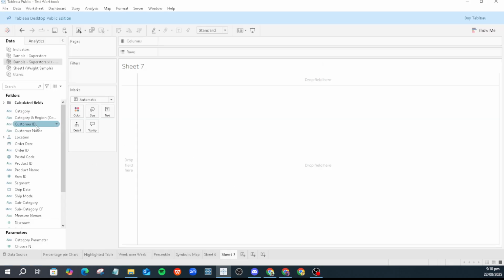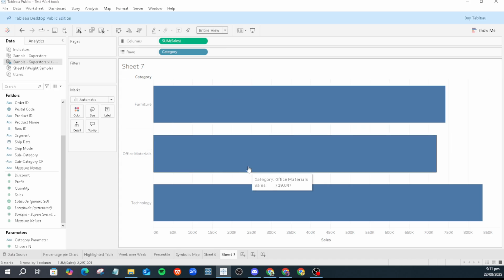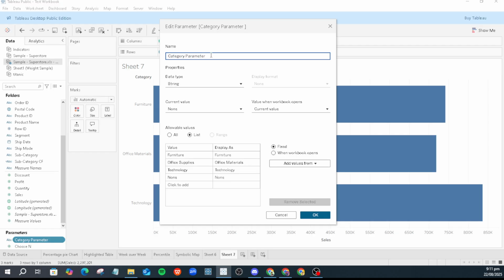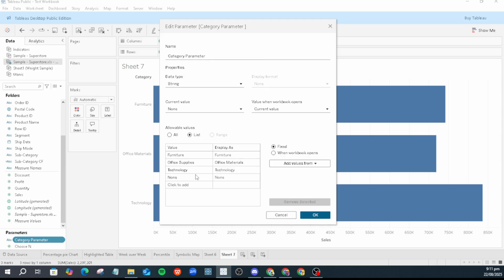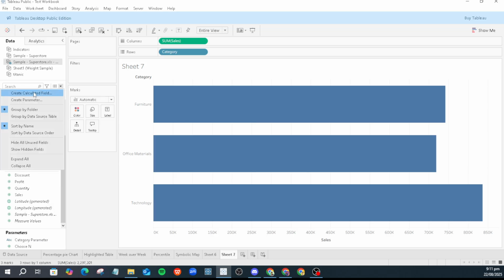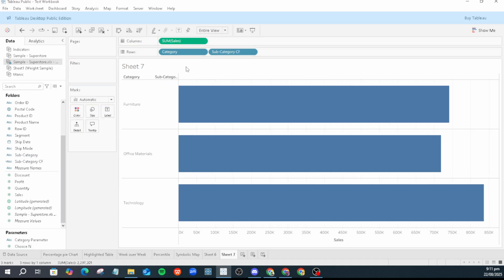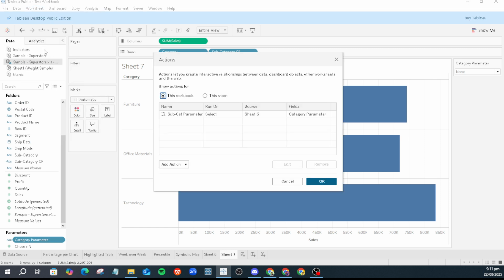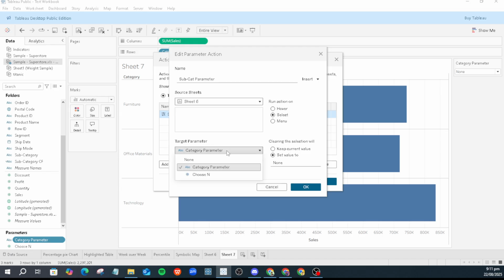How To Use Parameter Action To Drill Down In Tableau [2025 Guide]